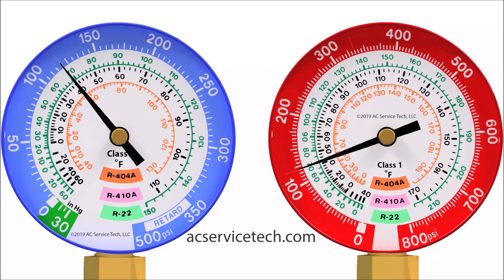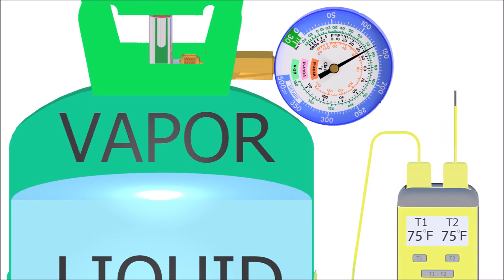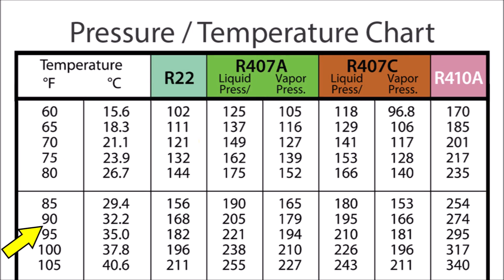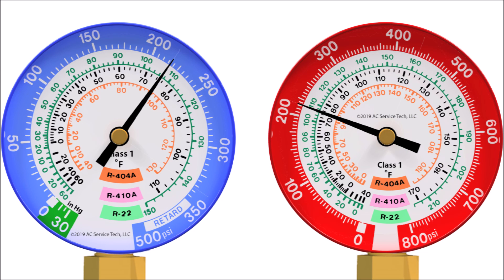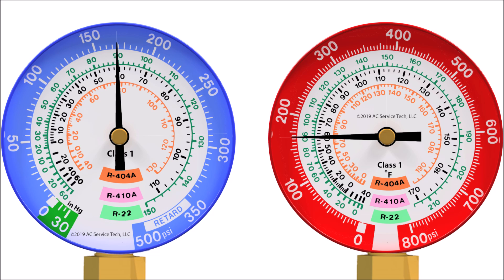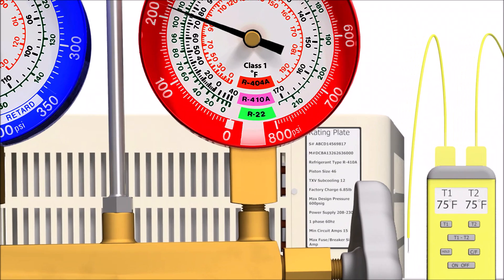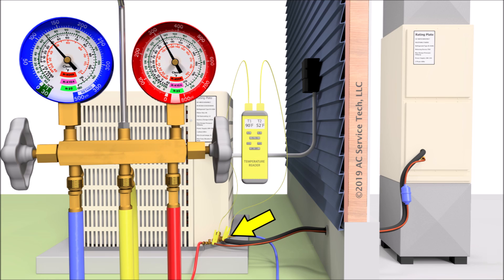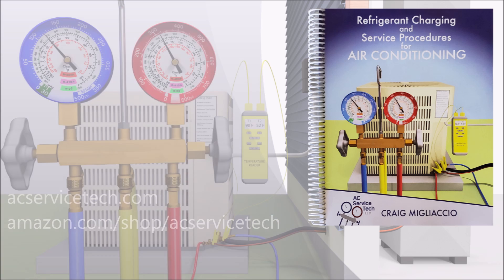Saturated Refrigerant Temperature Basics, The P/T Chart, & Reading The Gauge Set!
In this HVAC Training Video, I Explain Step By Step How to Read the Pressure/Temperature P/T Chart, How to Read the Saturated Temperature of a Refrigerant, How to Read the Compound Manifold Gauge Set, and How to Measure Superheat and Subcooling. This Video is a Great Tool for Preparing for the EPA 608 Certification Test! I show you what Saturated Refrigerant is and where it is found on a system that is running and on a system that is off. Supervision is needed by a licensed HVACR Tech while performing tasks as Experience and Apprenticeship garners Wisdom and Safety. Make sure that you are EPA 608 certified before handling refrigerants!